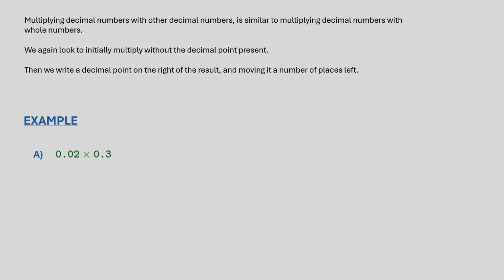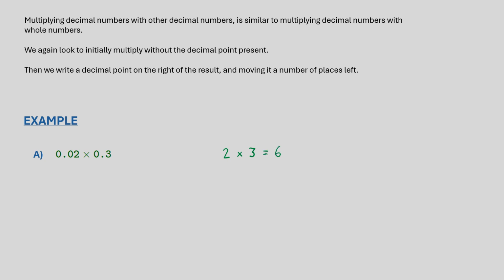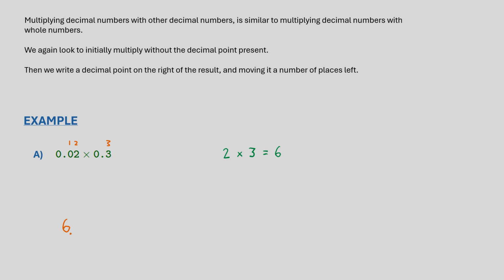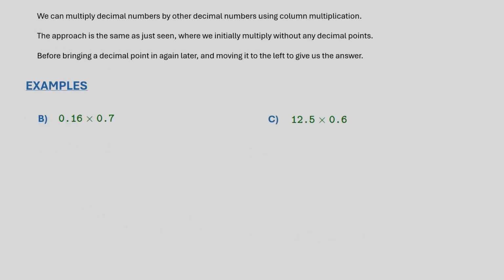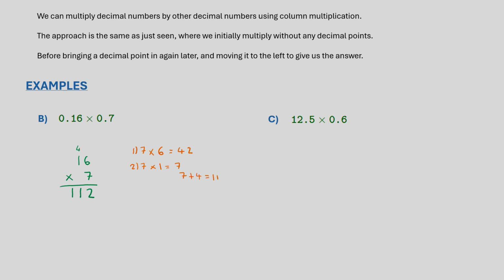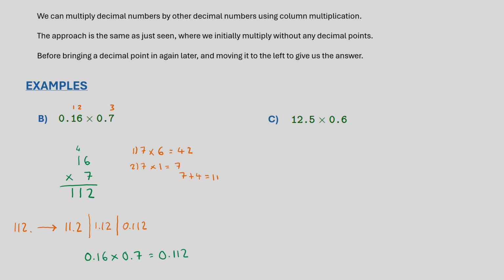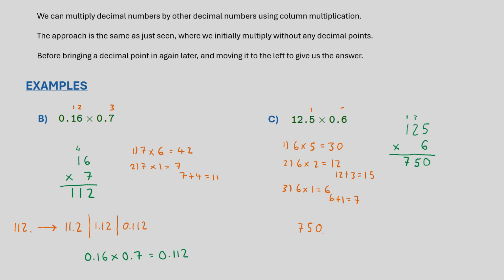Multiply Decimals with Decimals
How to multiply decimal numbers with other decimal numbers in Math.

Timestamps:
00:00 Intro, Multiplying Decimal Numbers with Decimal Numbers Approach
01:26 Multiplying Decimal Numbers with Column Multiplication
03:45 Outro